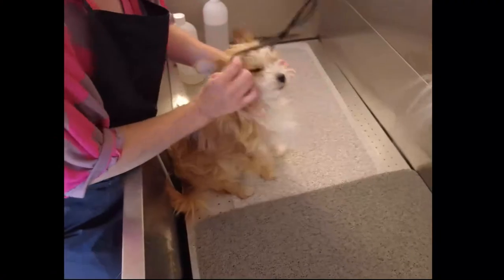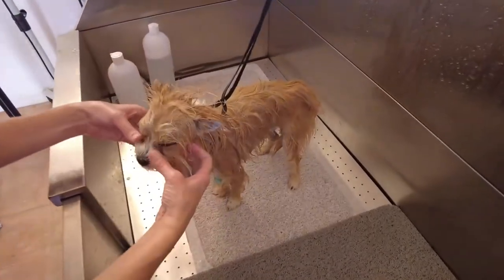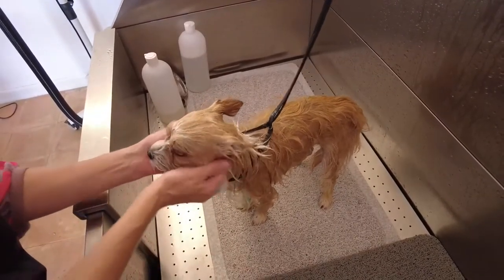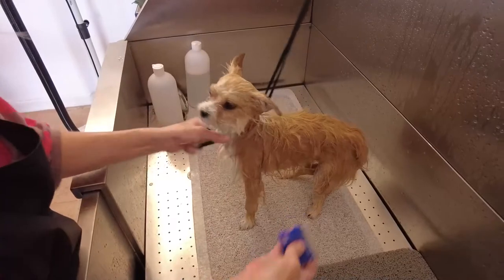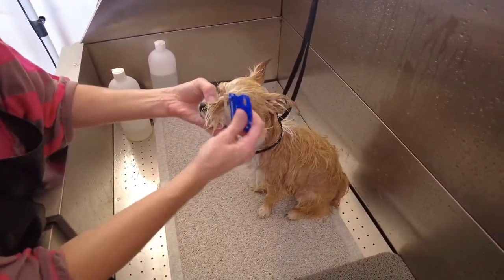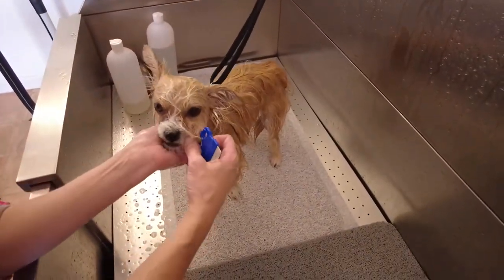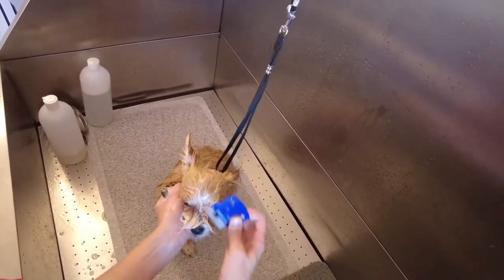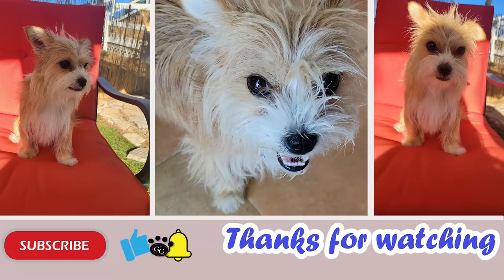Removing Eye Build-Up on a Dog – Gina’s Grooming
Here’s sexy little Katniss, a Terrier mix, to help us show you how to professionally remove moderate eye build-up (or eye crusties, or eye boogies) in the tub.  Let’s get this cute little thing soaked up so we can start removing that build-up from in front of both her eyes using the proper tools.  And be aware, if the build-up is too heavy to remove painlessly in this manner, make sure to go see your pro groomer to assess if your pet needs to see a vet!

🐶✔👍And a link to a great flea comb set to help get the job done right!  Remember to always use gently, never yanking or pulling too hard!

Visit our webpage and read up on our grooming blog for dog grooming stories and fun, informative pet grooming information:    ginasgrooming.com